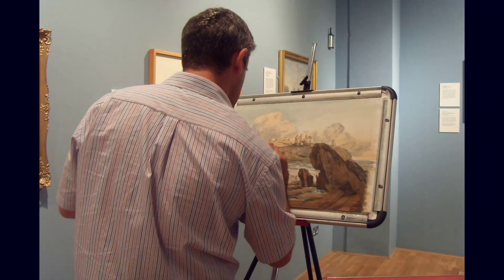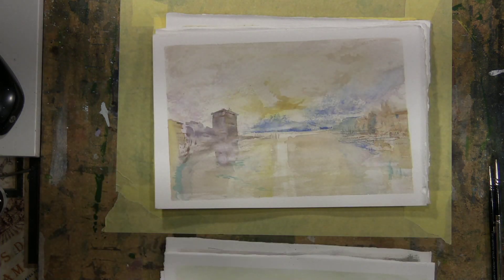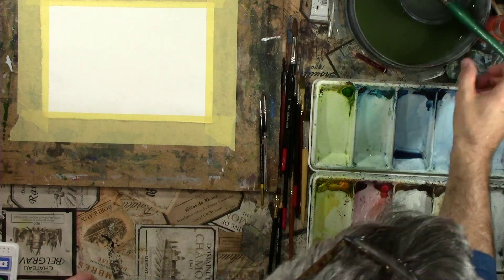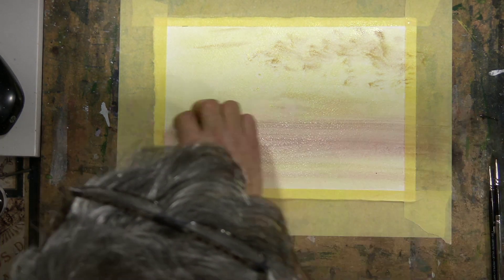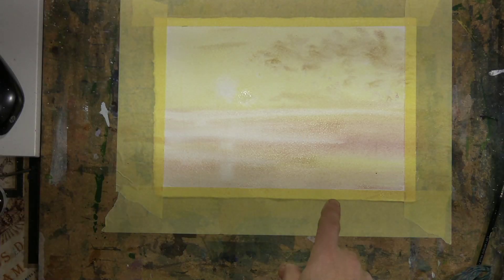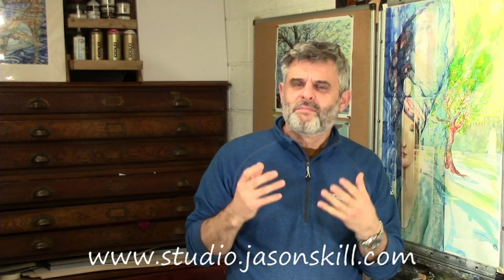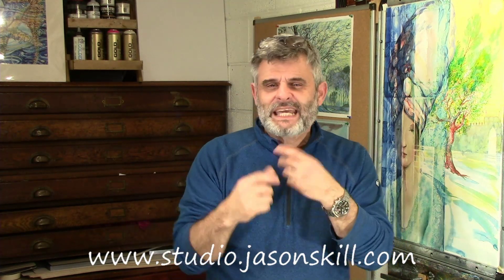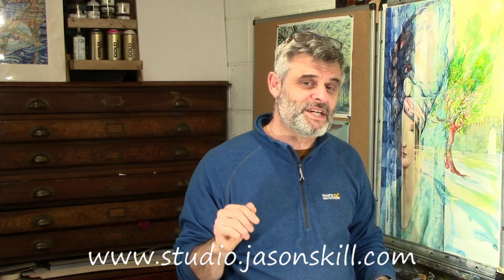Turners watercolour methods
Jason talks about his reseach into Turners methods and shows some examples of the domstration paintings he has done in class. If you would like to know how to paint like Tutner this video is a  must watch.